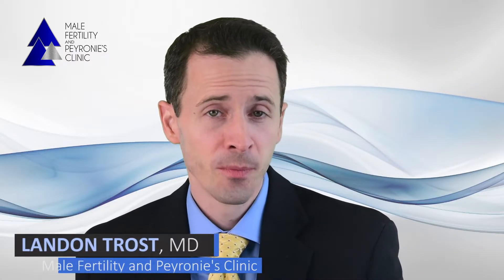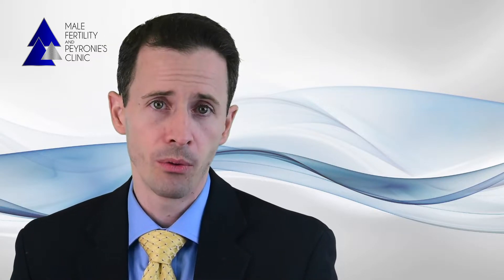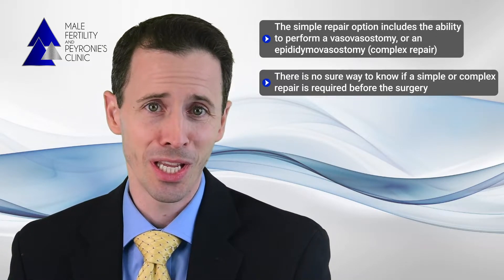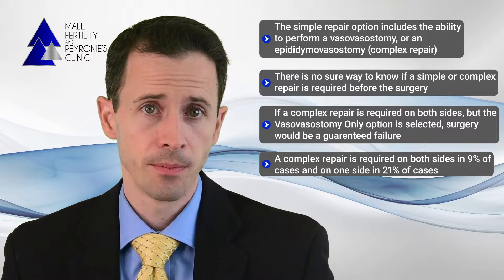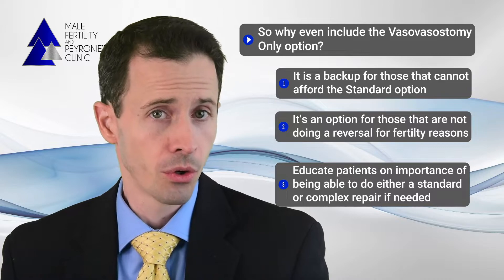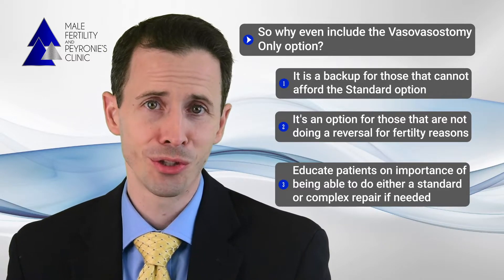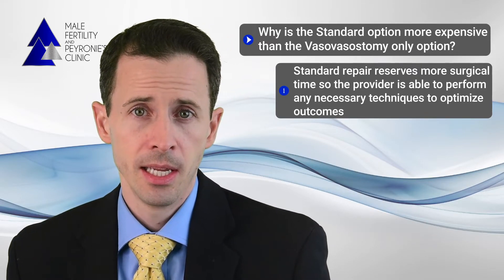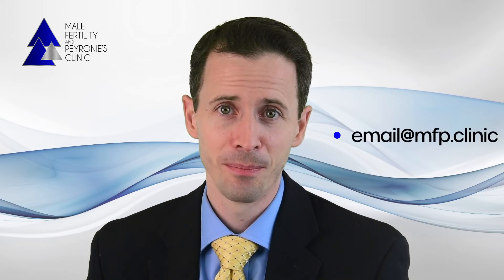Vasovasostomy vs Epididymovasostomy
In this video, Dr. Landon Trost explains the differences in the Vasovasostomy and Epididymovasostomy procedures, why we offer both, and why they are priced differently.